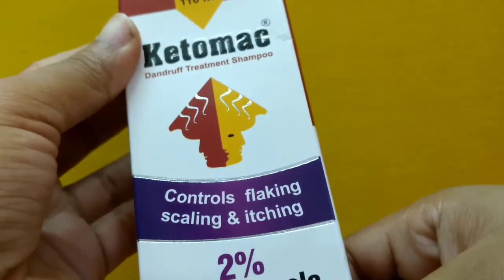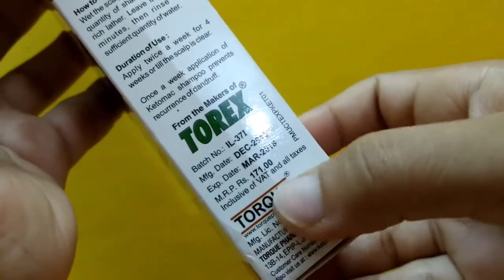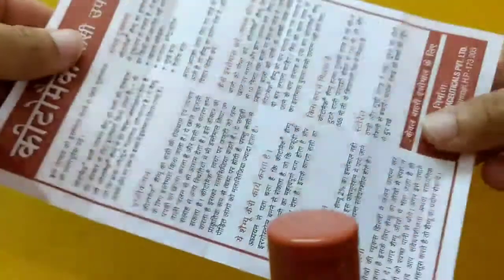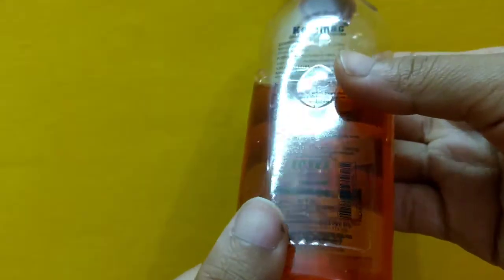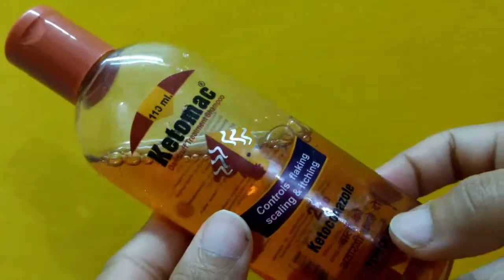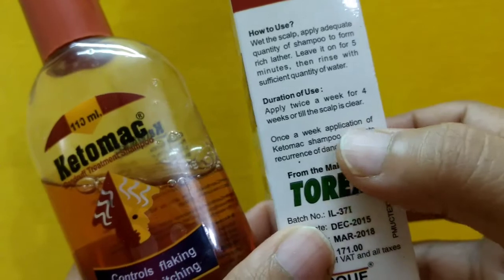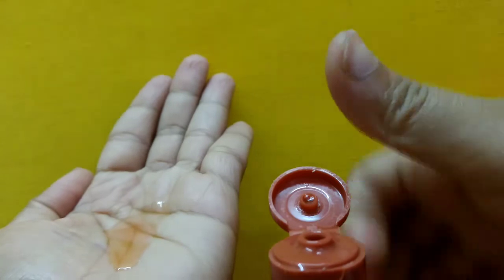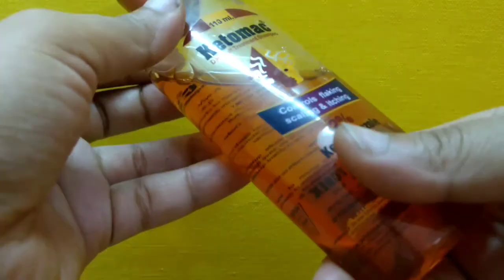best anti-dandruff shampoo- review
Please find the link for buying the product: